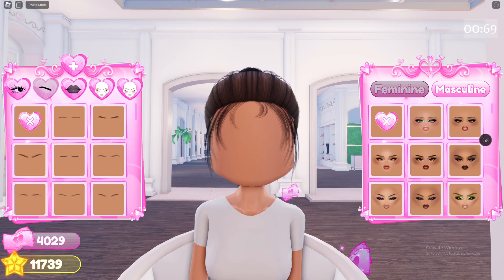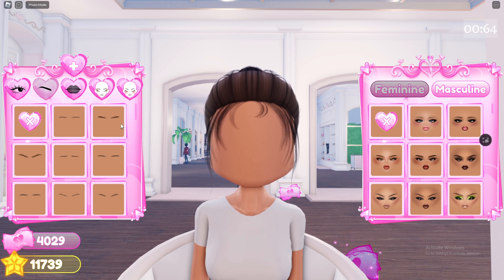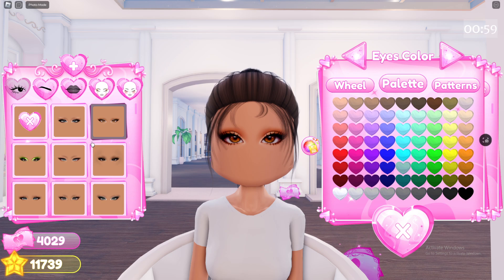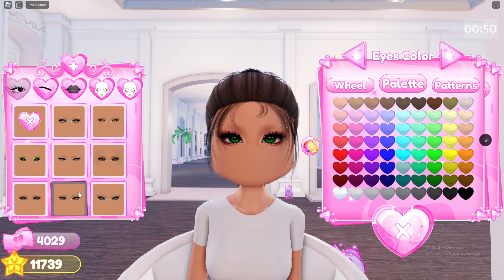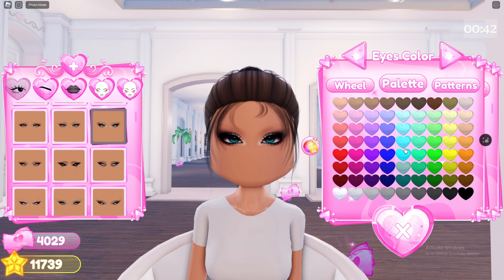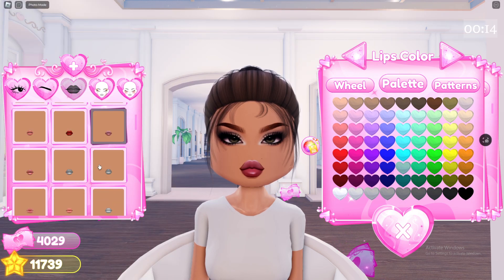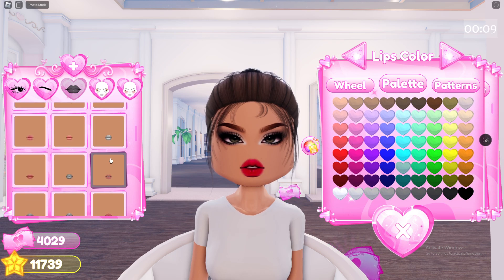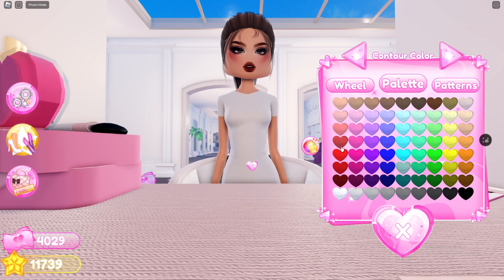How To Change The Colors On Your Custom Make-Up On Dress To Impress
Learn how you can change the colors on your custom make-up on DTI by watching this video.